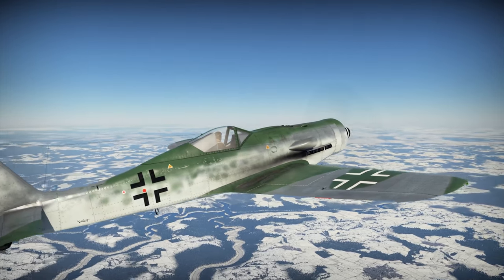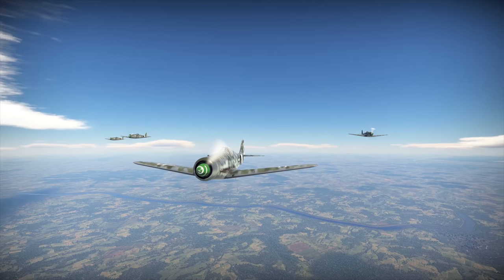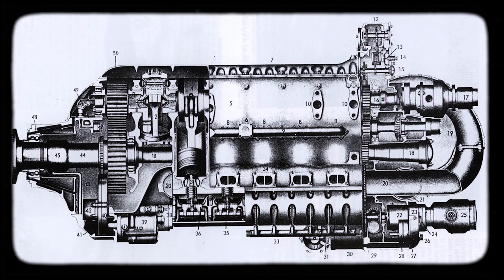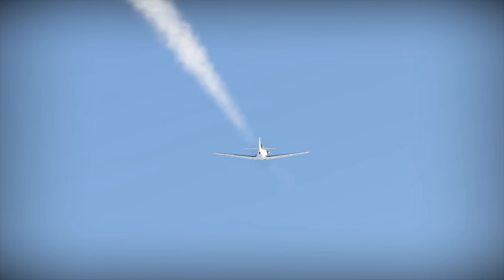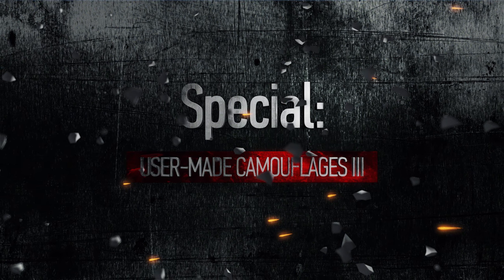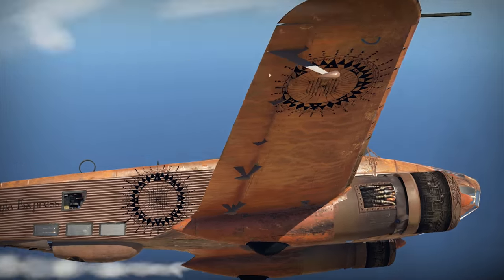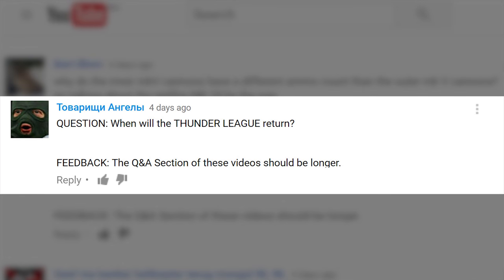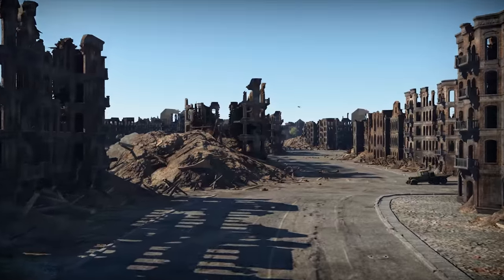War Thunder: The Shooting Range | Episode 41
In this episode:
The long-nosed Butcher Bird: the Focke-Wulf Fw 190 D-13;
The wonders of live.warthunder.com: a new selection of fantastic user-made skins;
The Sherman question: what changed for the Sherman when it got a new stabilizer?